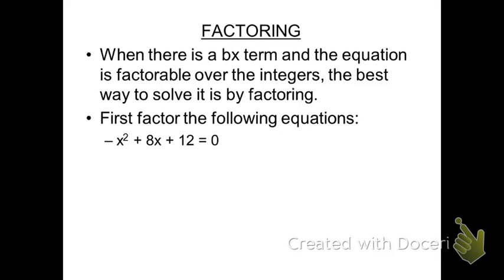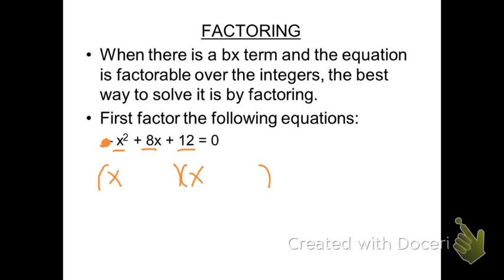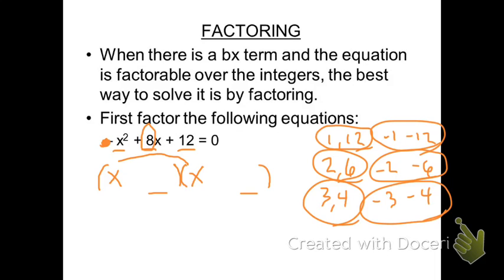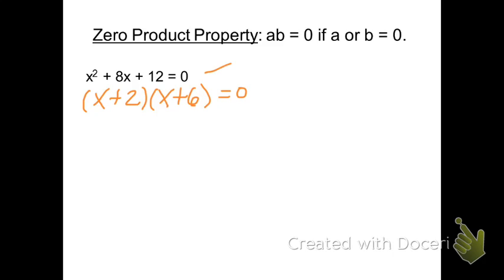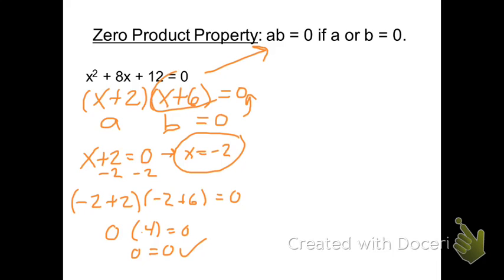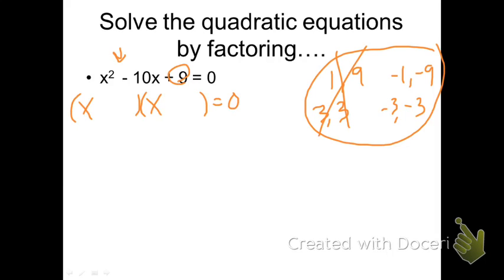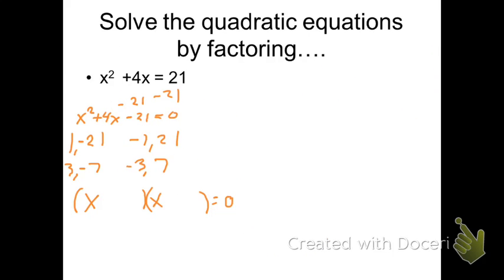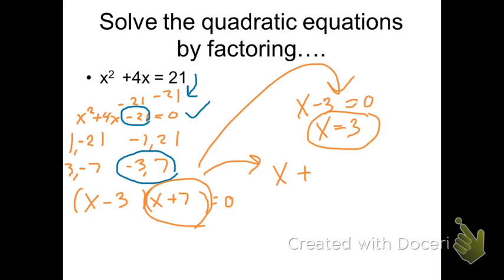5.2 Quadratics Factoring